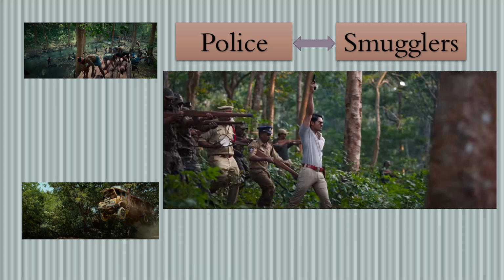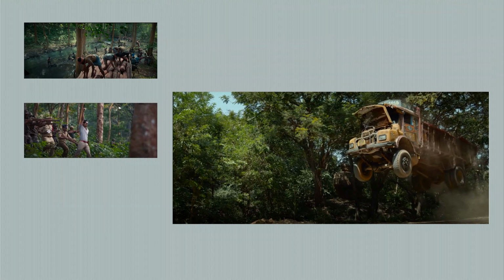Pushpa-The Rise | Craft Breakdown (1/2) | Sukumar, Allu Arjun, Fahad Faasil, Rashmika, DSP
This video comprises of the craft breakdown of the movie "Pushpa-The Rise", especially the first half of the movie.